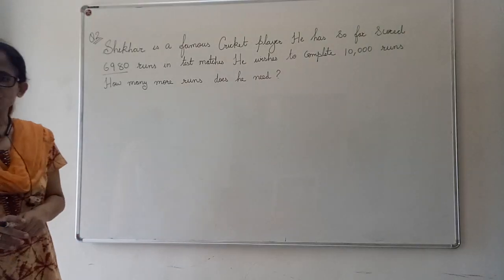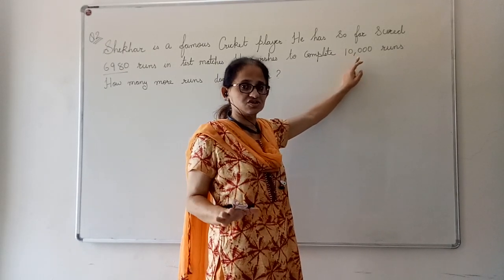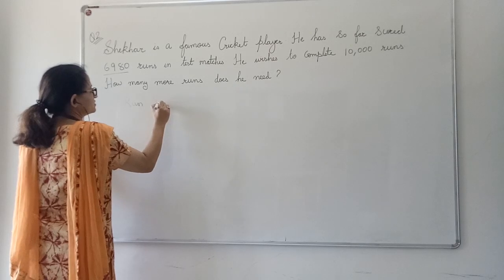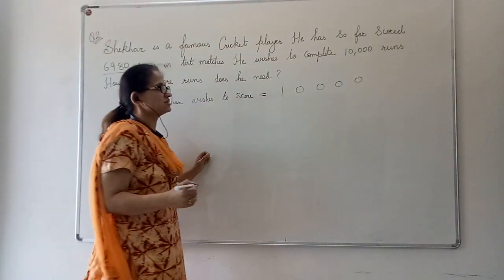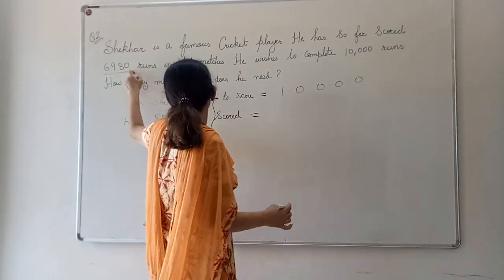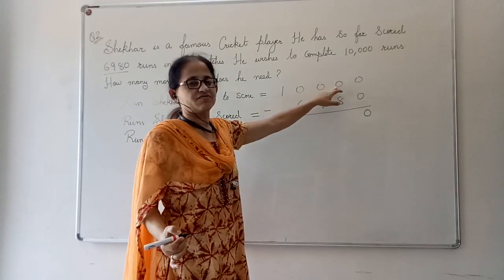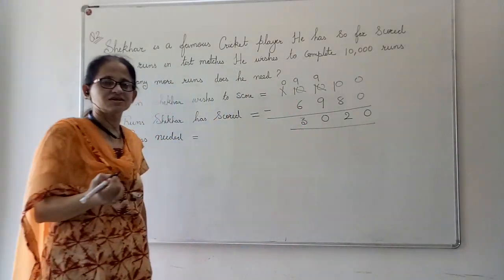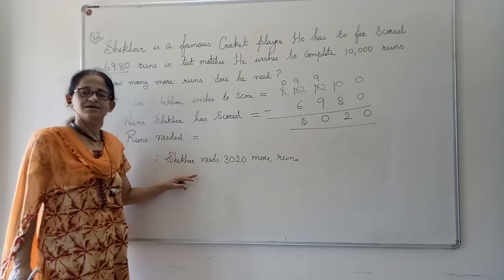Shivani Ahuja - Maths - Question - 2, Ex. 1.2